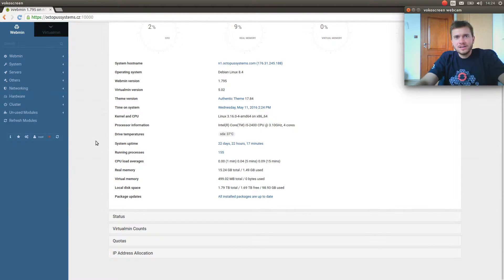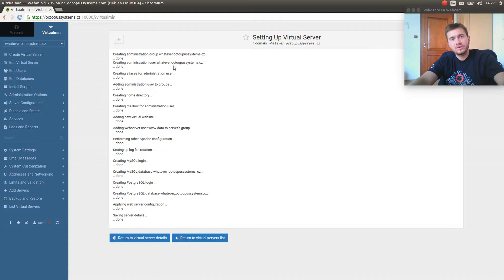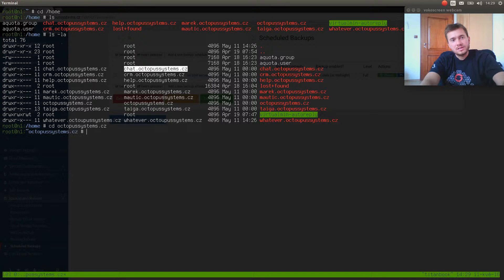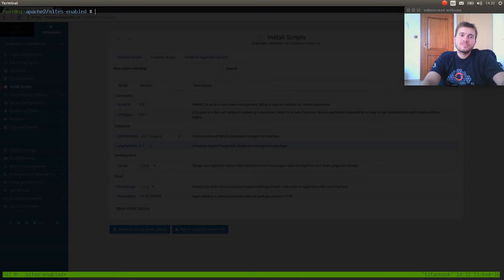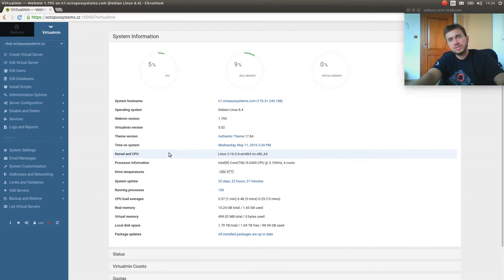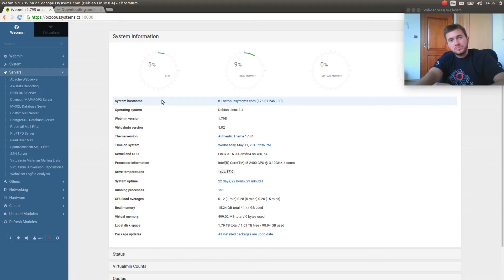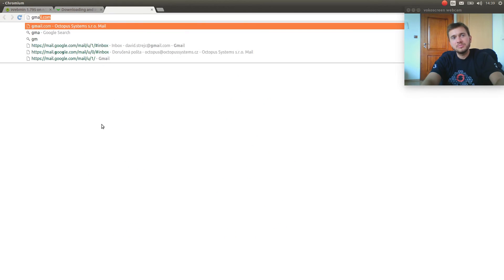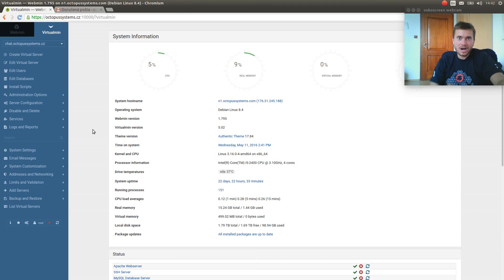Debian Virtualmin overview | Why not to handle emails yourself | PHP webhosting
Short overview and reasons why I am using Virtualmin || Webmin for some of my servers. Old software, but it is still useful and you should definetely give it a try.